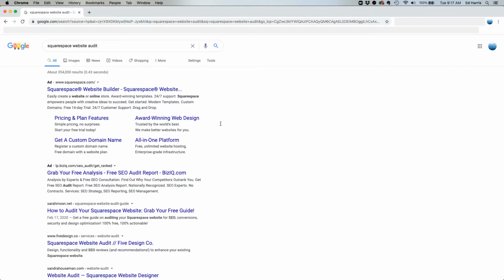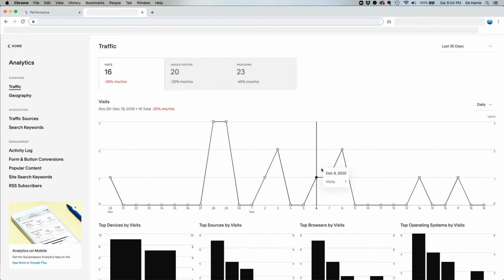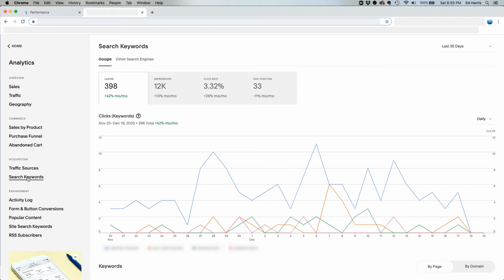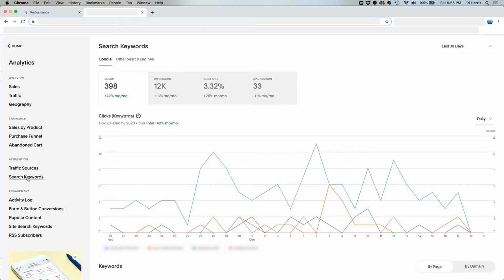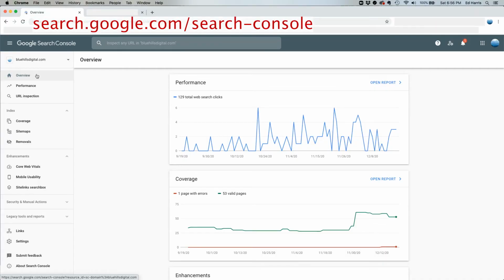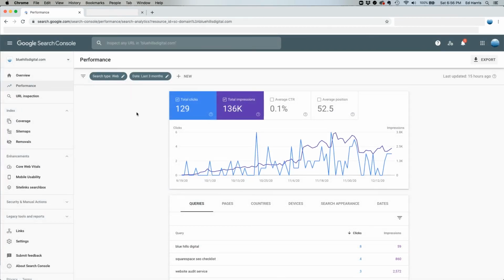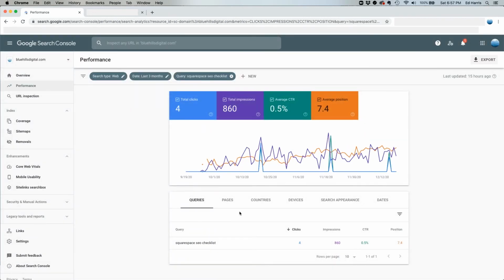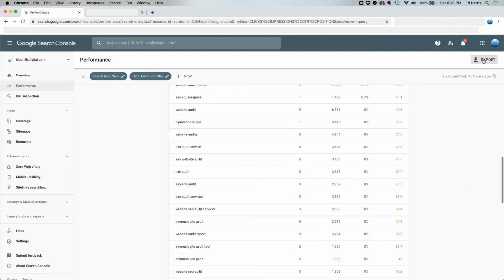Connect Squarespace to Google Search Console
Learn how to connect your Squarespace website to Google Search Console and learn more about how organic search traffic is reaching your site.

0:00 Why connect to Google Search Console?
0:24 What do we mean by "search terms" and "rankings"?
1:46 Connecting Squarespace to Google Search Console
2:22 Viewing Search Console data in Squarespace
4:04 Why you should explore Search Console directly
7:02 Next step: Submit your sitemap!

Read more detailed instructions on the steps covered in this video in this article

Want to take the next step and add your Squarespace sitemap to Google Search Console? Check out detailed instructions at these links: